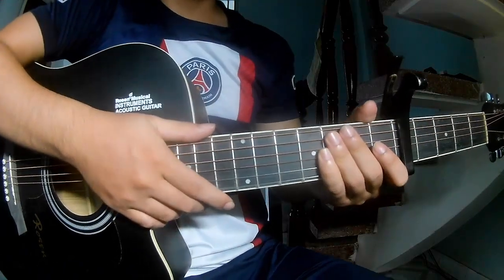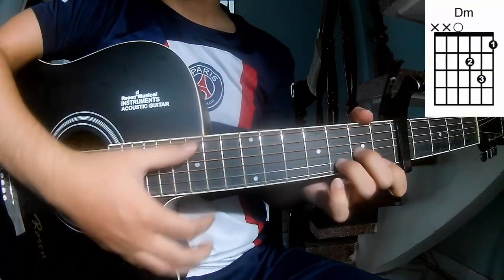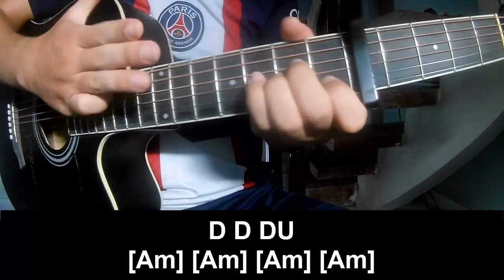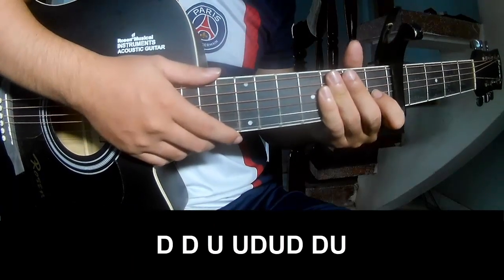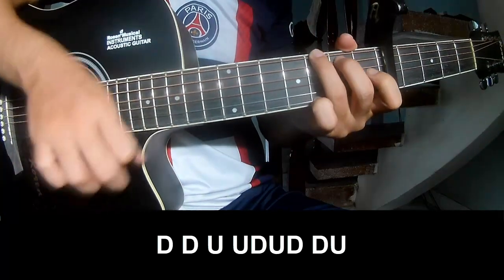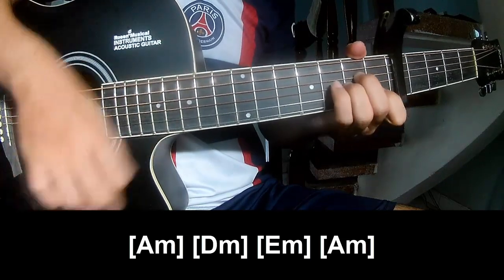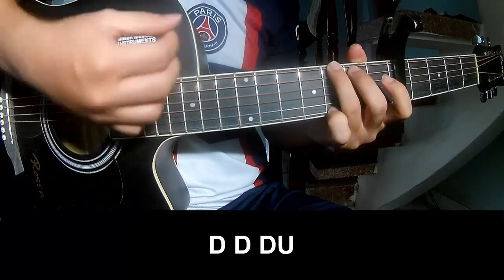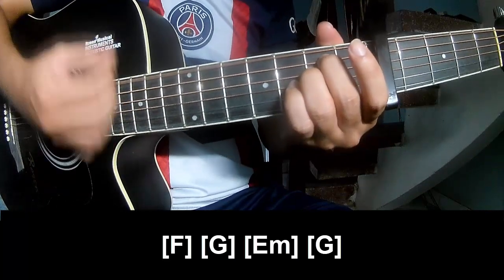How To Play Guitar Houdini By Dua Lipa Version 1